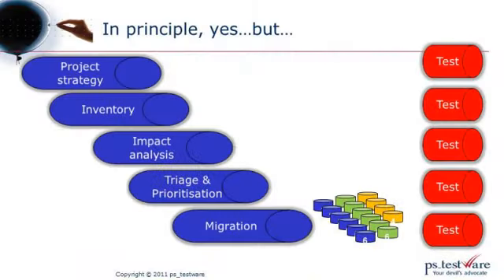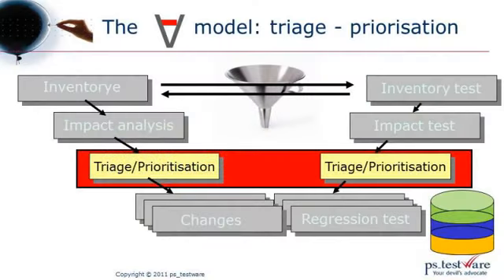ps_testware migration testing ENG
How would you approach software testing in a specific context of a migration (being an OS migration or any other type)?

Olivier Denoo, vice-president of ps_testware France will give you some hints and tips in this seriously twisted video...let the show begin!